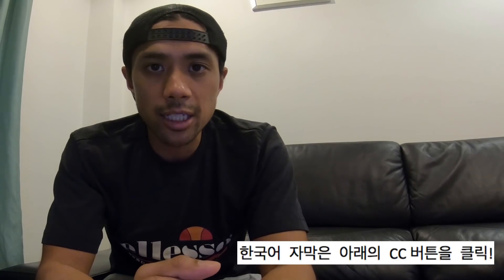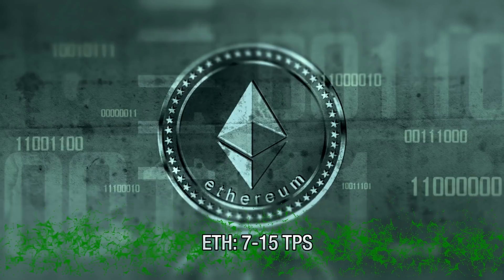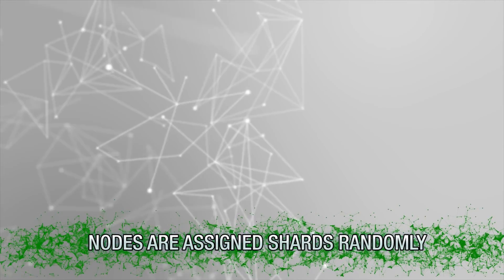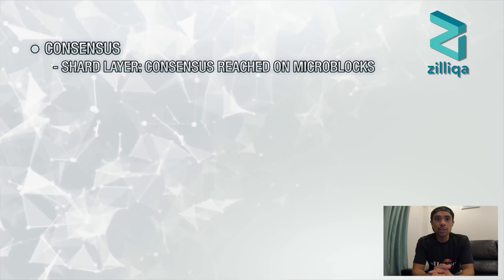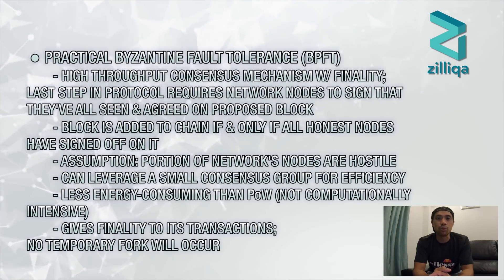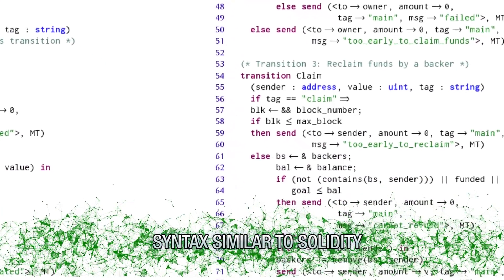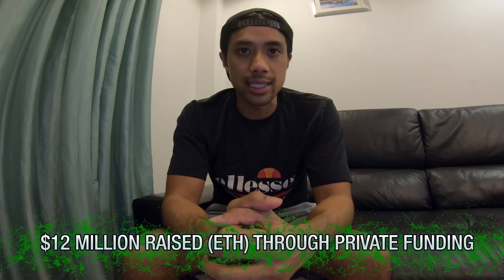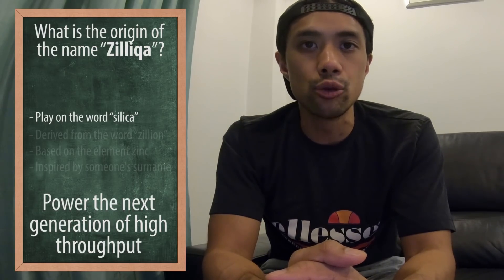10 Facts About Zilliqa EXPLAINED! | 10 사실 Zilliqa 소개!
Zilliqa ICO review! Zilliqa is a high throughput blockchain platform using sharding to solve the blockchain scalability issue by increasing the number of processable transactions per second (TPS).

Zilliqa is a next-generation blockchain platform designed to scale in an open, secure, permissionless distributed network. Zilliqa is the first platform to implement sharding on a public blockchain, a core feature that enables the platform to tackle the same scalability issues that major blockchains are currently facing. Zilliqa uses transaction sharding, which basically means that the network is divided into smaller component networks that are able to process transactions in parallel. Scalability essentially refers to an increase in the throughput of blockchain technolgy, or simply put, it’s an improvement on the number of transactions per second (TPS) that a blockchain can process. Nevertheless, the team behind Zilliqa believes they’ve found a way to rival these numbers and offer a much needed solution to the blockchain scalability issue. Each group of 600 nodes is referred to as a “shard.” If, for example, the network was to operate with 1,800 nodes, it would divide itself into 3 ‘shards’. Each of these shards is tasked with processing a fraction of the network’s transactions. As the shards work in parallel, their assigned transactions are processed into microblocks. The “DS epoch” represents the end of this parallel processing period and the moment when microblocks are assembled into a full block, which becomes part of the blockchain. Nodes are assigned shards randomly, but will also know if they're part of the same shard. Several nodes will be chosen to manage the various shards for each DS epoch in a democratic and decentralized way. These randomly selected managing nodes are known as the Directory Service Committee (or DS Committee for short). They're tasked with directing the network and deciding which nodes are assigned to which shard. The DS Committee assigns new transaction requests to a shard for processing, and will ultimately assemble the microblocks that the shards created into a full block. The DS Committee then runs consensus on the new block before it becomes part of the blockchain. While transaction sharding is a fairly straightforward process requiring little communication between shards, the same cannot be said when it comes to running decentralized apps or smart contracts on a sharded blockchain. The actions of smart contracts must often depend on checking other variables, states, or functions. Shards would have to communicate a lot, which in turn would require processing power or bandwidth, and this can end up neutralizing the advantages of sharding. At the moment, an efficient and secure state sharding scheme has yet to be found. When contracts are allowed to run separately in various sharded states, there are a number of potential issues. These include excessive cross-shard communication, challenges to reconciliation, or the risk of contracts becoming more vulnerable to potential attacks. Ethereum is working on developing a potential solution to state sharding. Smart contracts on Zilliqa will only focus on data flow and functional programming; not yet allowing for checking, changing, or storing states. Scilla is a new programming language developed by the Zilliqa team, the syntax of which is similar to Solidity, but with one major difference. Scilla works through a separation of state and function, meaning it distinguishes between the communication aspect of a contract and the computational work it performs. Zilliqa doesn’t use proof-of-work to reach consensus, but rather, as a means of preventing Sybil attacks & establishing identities. Since energy usage associated with processing transactions in Zilliqa will be lower, the cost of processing transactions on the miners’ side will also be reduced. The high throughput in Zilliqa means that the aggregated sum of incentives from several transactions will compensate for the low fee per transaction. ZIL is the token native to the Zilliqa ecosystem, and it'll be used for paying transaction fees, as a mining incentive, or as gas for contract execution. ZIL is currently an ERC20 token based on the Ethereum blockchain that may be exchanged for Zilliqa-native tokens once the mainnet is launched. Zilliqa was conceived out of a well-funded initiative from the University of Singapore. Xinshu Dong, a cybersecurity expert with several national security projects in Singapore to his name, will act as Zilliqa's CEO. Prateek Saxena, a research professor in computer science at the National University of Singapore, is the project’s Chief Scientific Advisor.